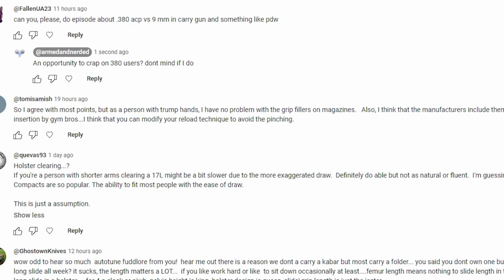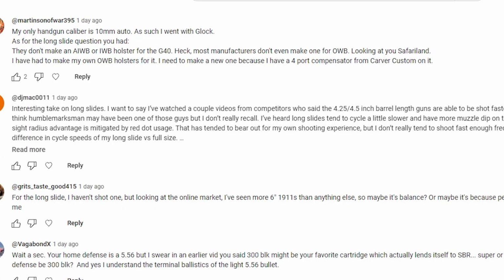I Don't Understand Your Choice of Pistols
I did a poll on the community tab and I simply do not understand your choice of pistols as reflected in the results.

If you are interested in VSO's services you may submit an official inquiry via email to the contact email listed on channel the "about" page